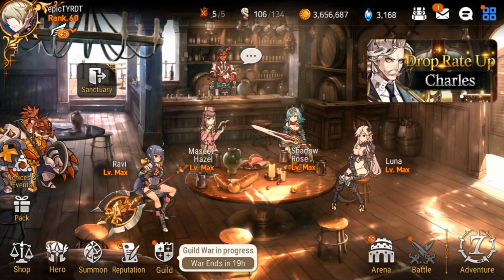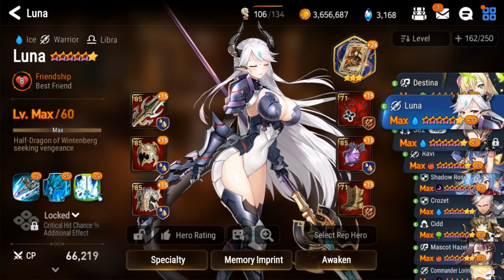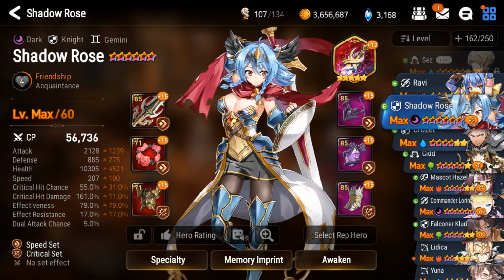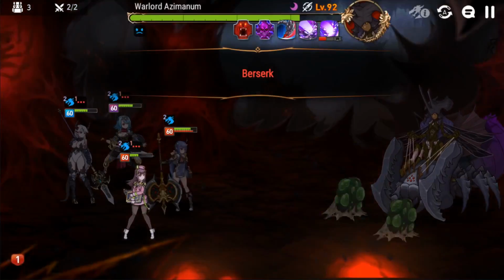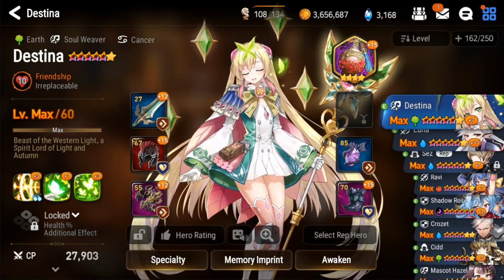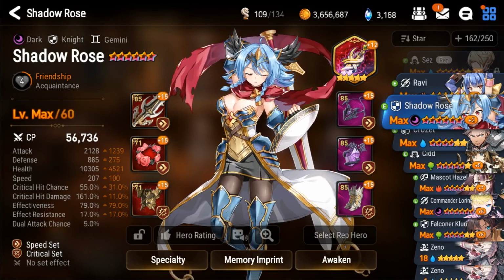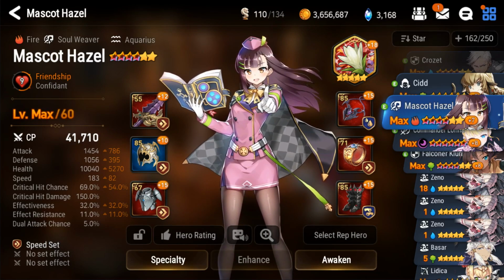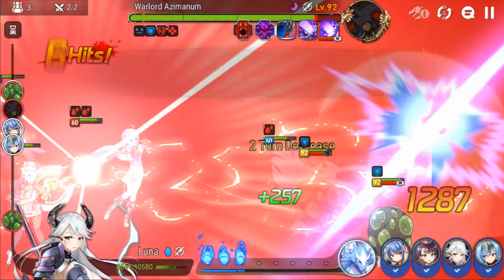HOW TO AZIMANAK 11! Epic Seven - Guide, Team Discussion, and Stage Clear!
Hey guys, today in Epic Seven we're talking about Azimanak 11, the new hunt on the hardest stage. What you need to beat him manually, and what you need to beat him on auto.